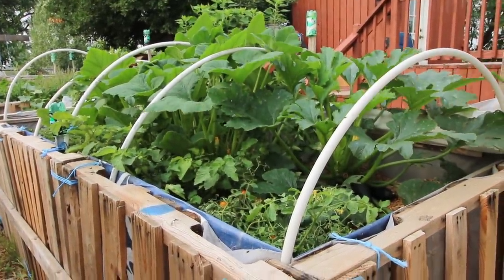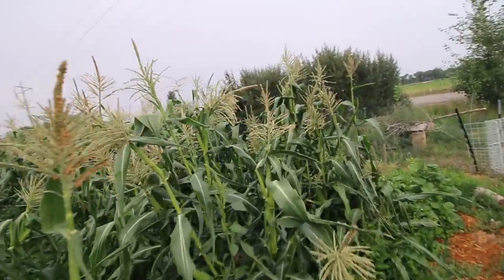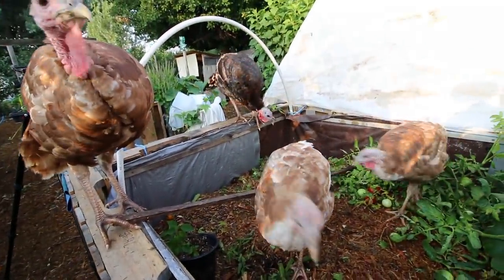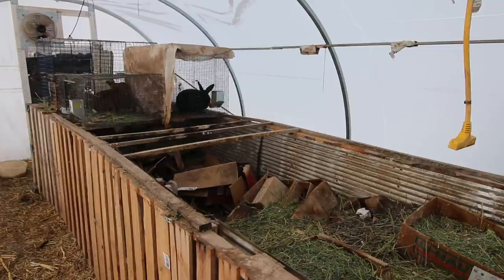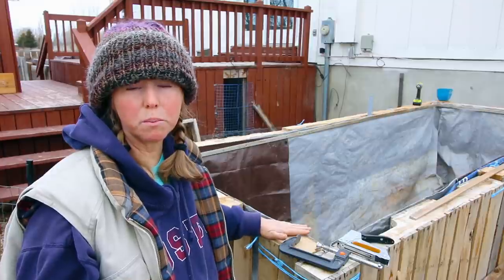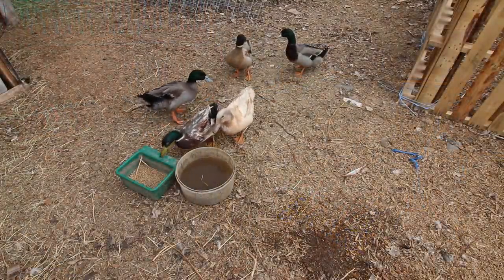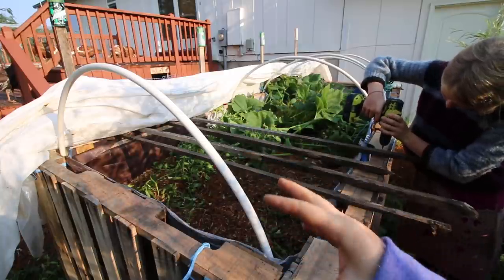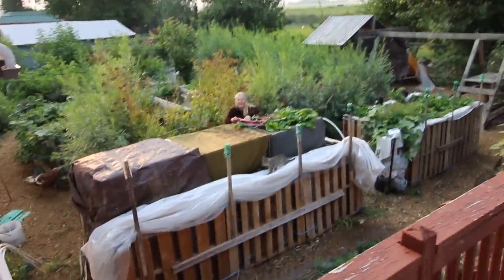Self-Heating Vegetable Garden Beds...Rabbit Powered